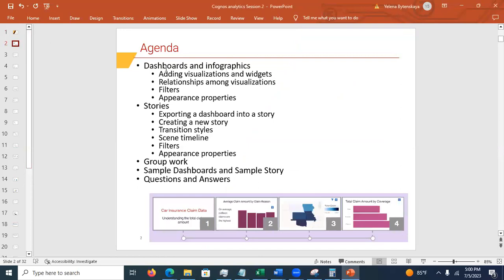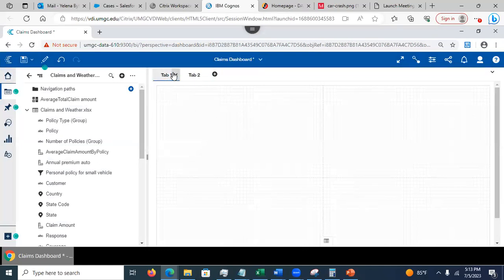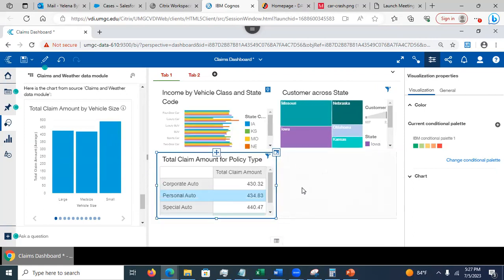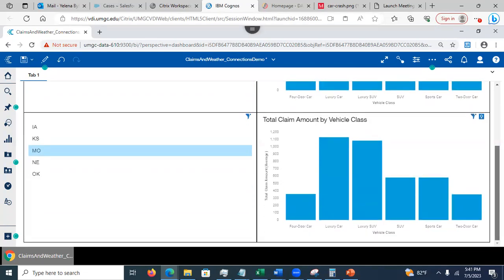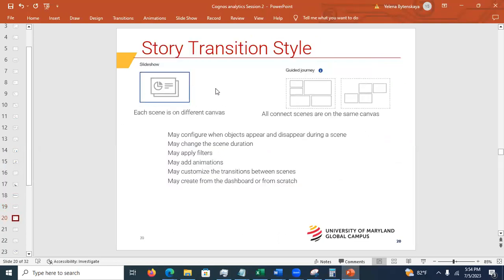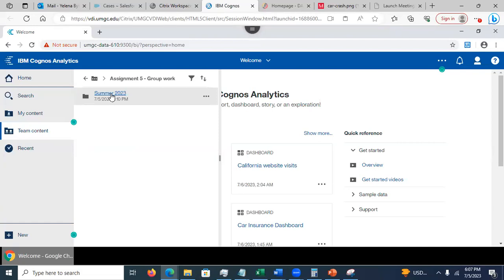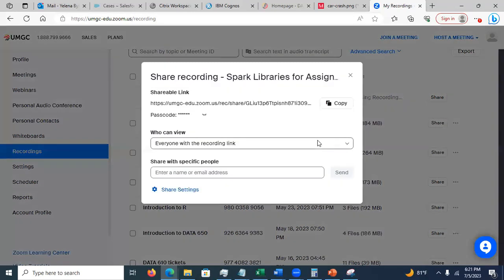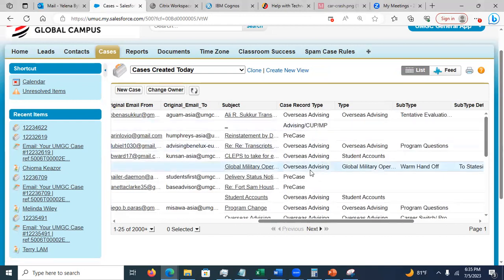Cognos Analytics session 2 Summer 2023